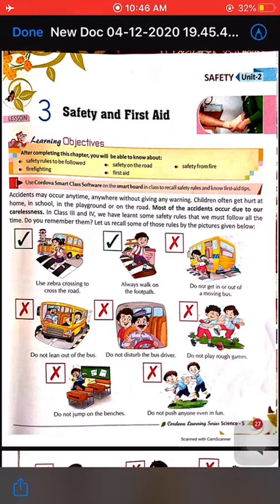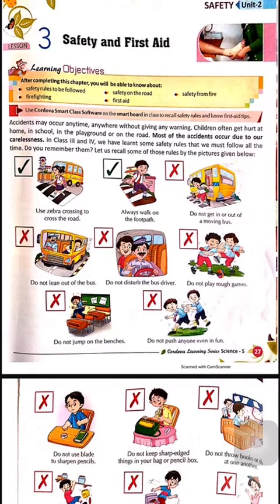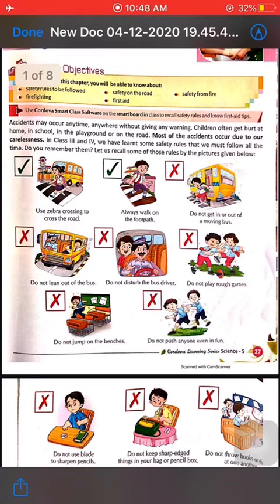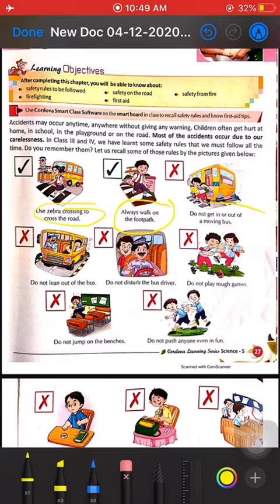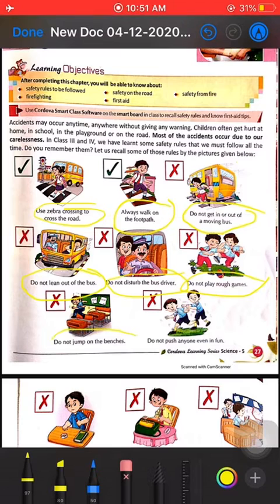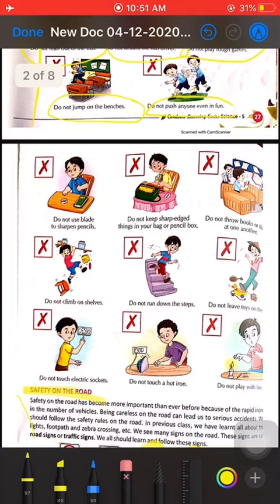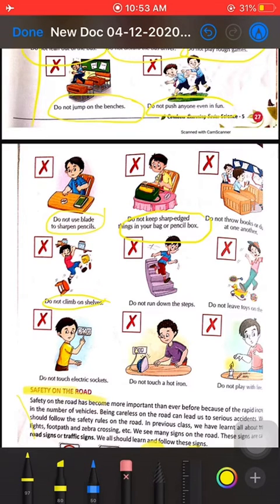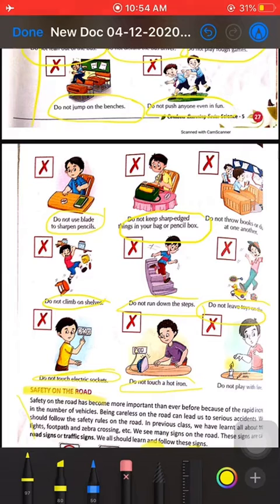Class 5 Science 29 04 2020